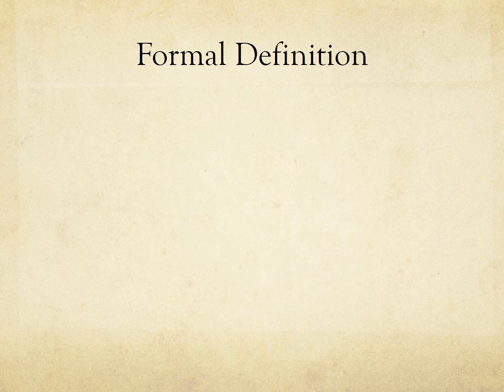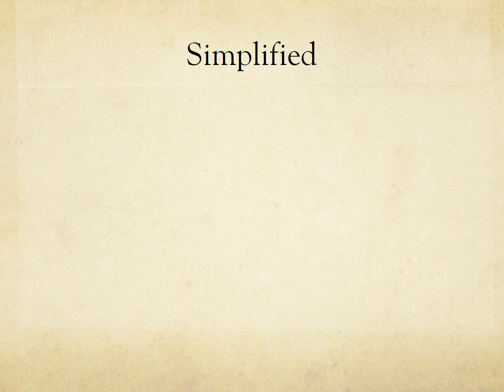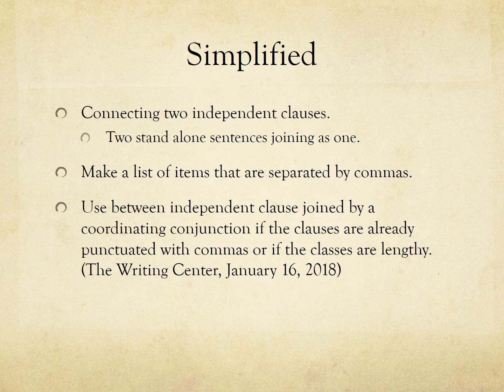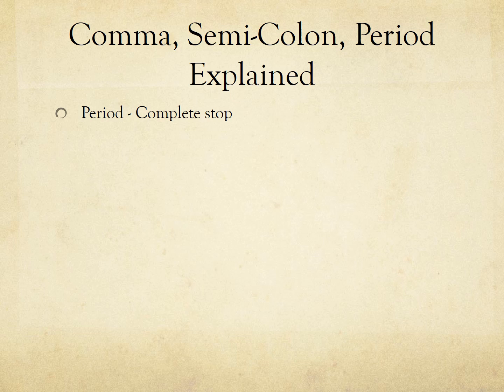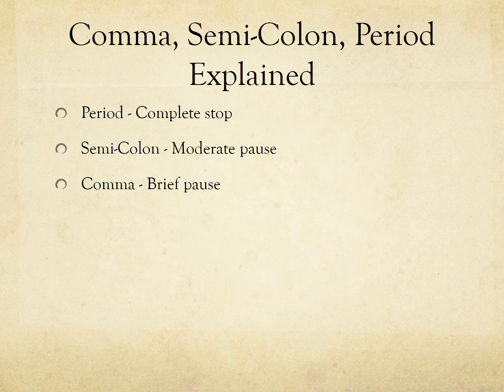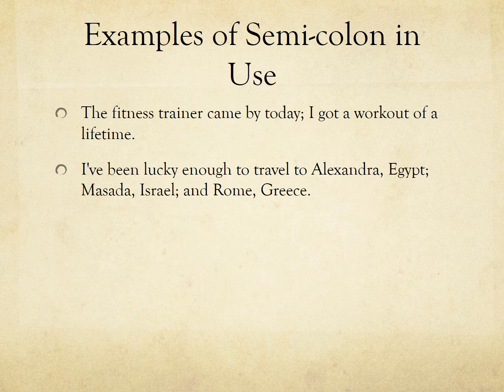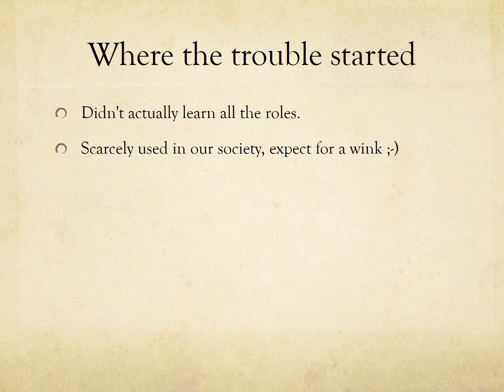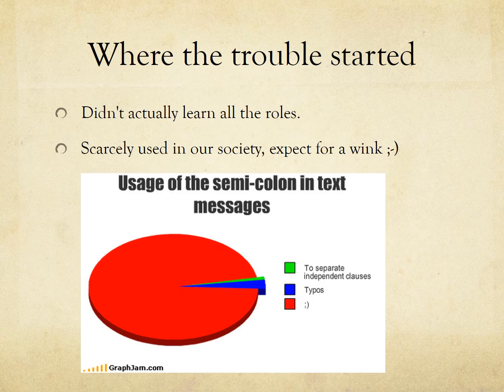BUS601 Metacognitive Presentation Burrow